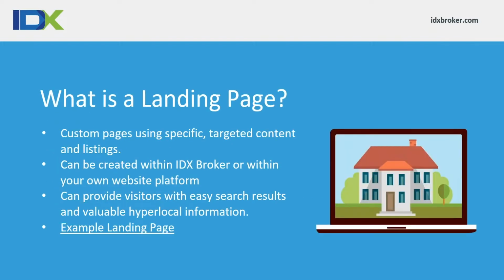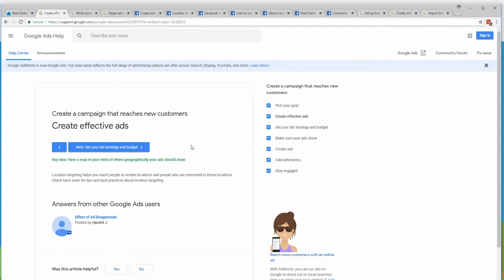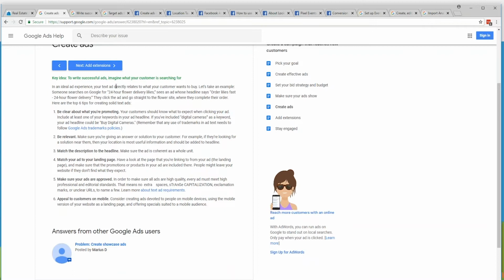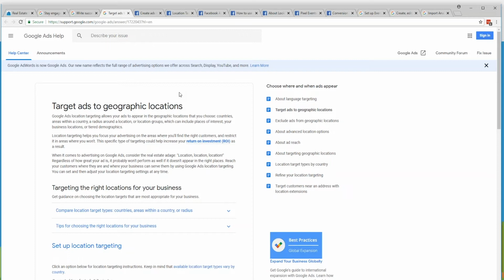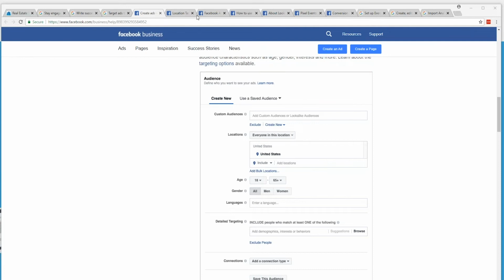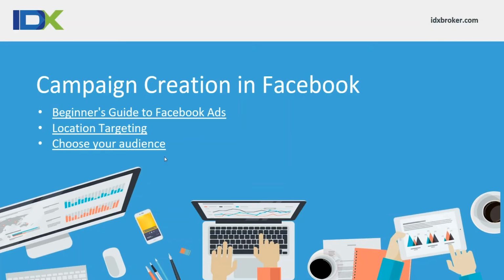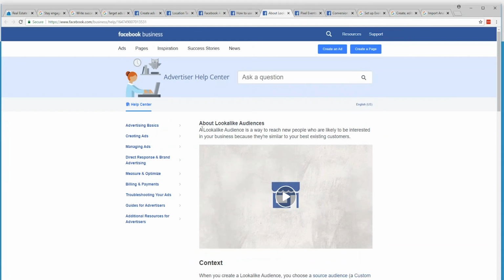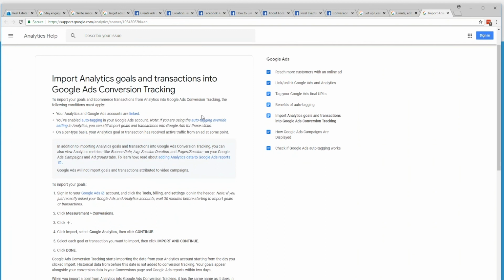Landing Pages that Convert: Promotion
Once you build out your landing pages, what comes next? Whether you want to reach homebuyers in a specific region or are focused on young families looking to buy their first home… we’ve got you covered! In Part 2 of this webinar series, marketing expert Bishop explores how to plan out targeted advertising campaigns, build Facebook ads with IDX Broker, and increase focused traffic to your site!